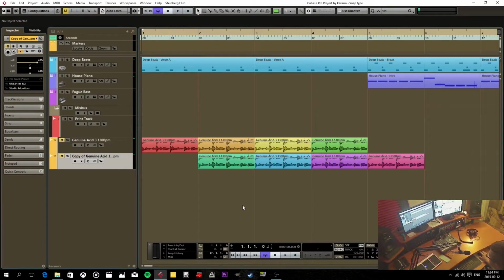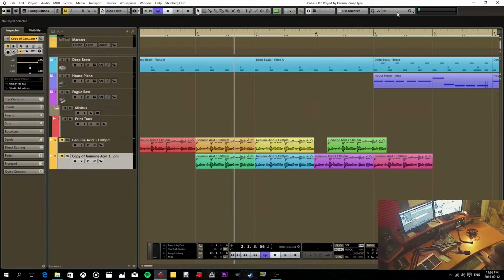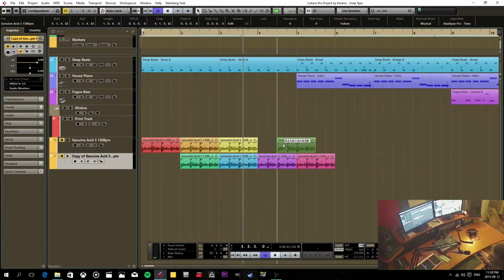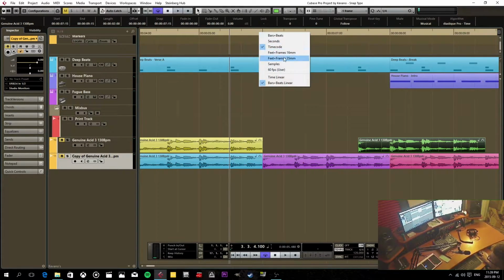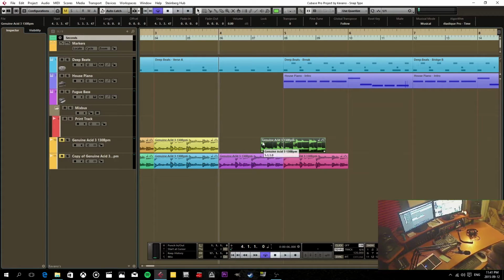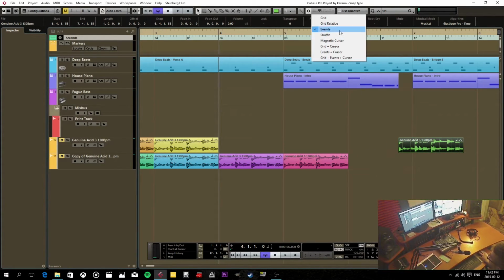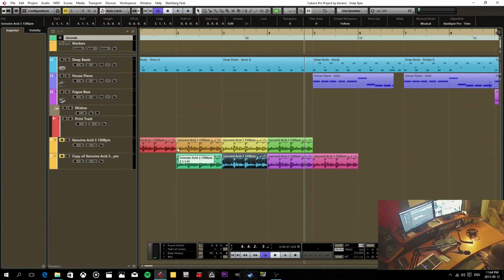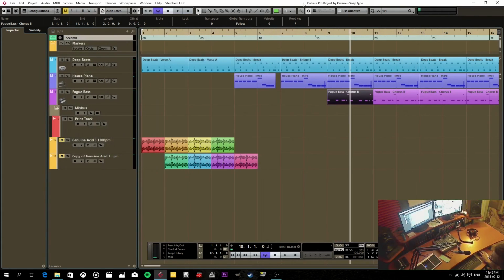Snap Types and Grid Types in Cubase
In this tutorial, I show you how to use all of the different Snap Types and Grid Types in Cubase.